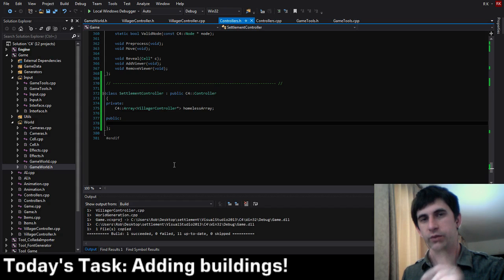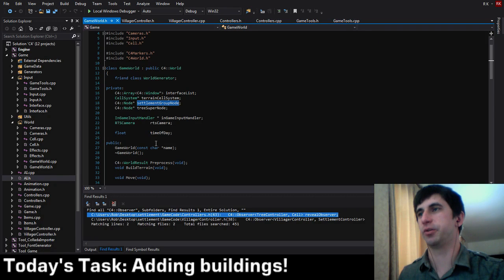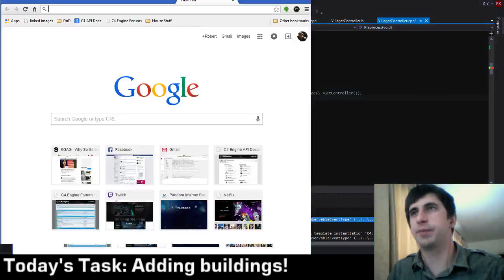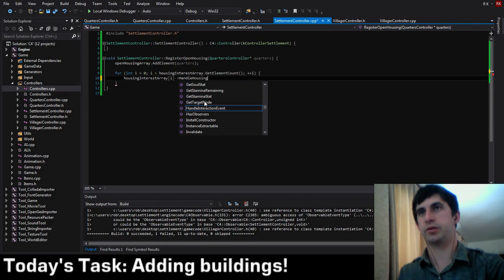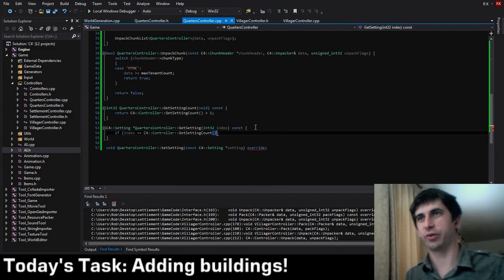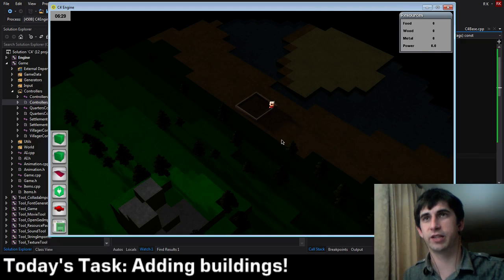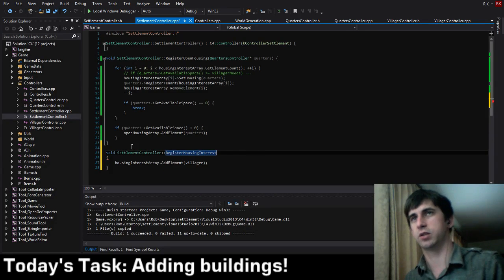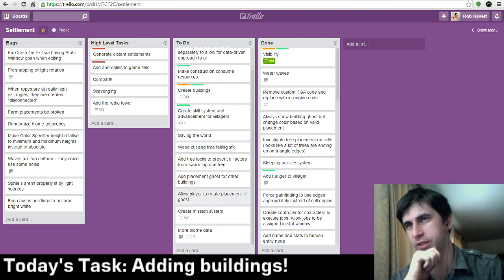Settlement #16 - Adding Quarters - 2 / 3